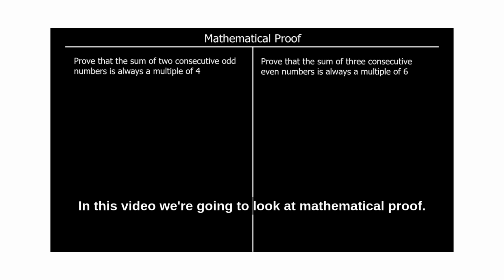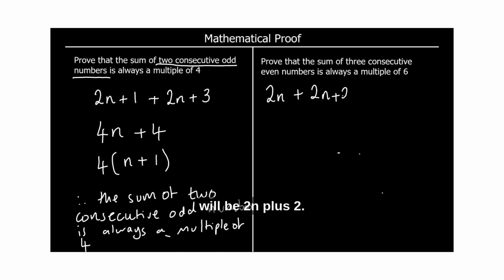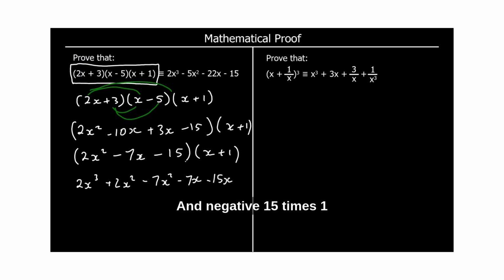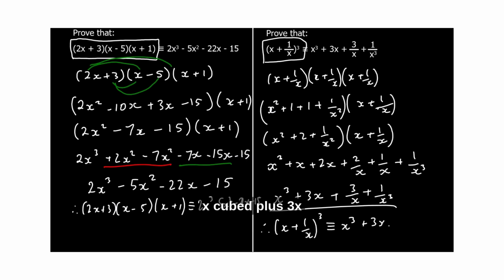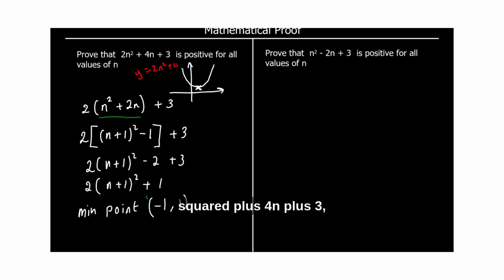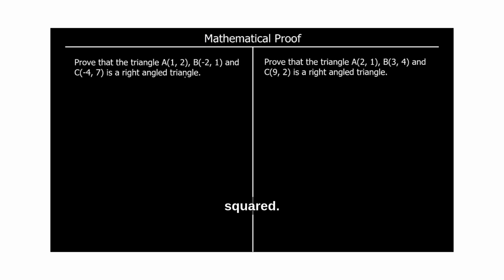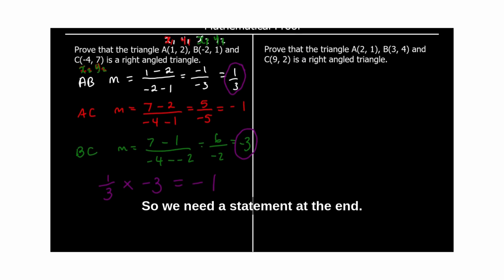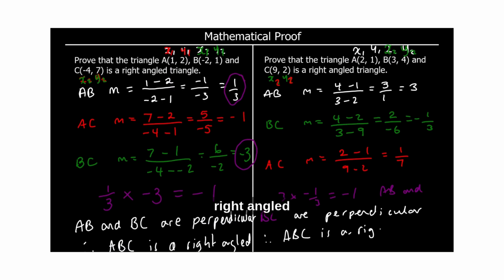Crazy Simple Math Magic! - Mathematical proof 🌍🇺🇸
🧠✍️ Mathematical Proof — The Logic Behind the Math! | Global & U.S. Maths Tutorial 🌍🇺🇸
Think math is just about numbers? Think again. 🧩 In this video, we dive into the world of mathematical proof — where logic meets precision, and your reasoning skills matter as much as your answers.

Whether you’re prepping for A-Level, IGCSE, GCSE, SAT, or just want to level up your math brain, this lesson breaks down how to write, understand, and ace proofs — from simple statements to algebraic identities.

🔥 It’s math… but with detective work. 🕵️‍♂️

🎯 Who This Is For:
✔️ A-Level Pure Maths students
✔️ U.S. high schoolers (SAT, Algebra 2, Geometry)
✔️ IGCSE / GCSE / O-Level learners
✔️ IB Diploma candidates
✔️ Global students who want to master logic-based math

💡 What You’ll Learn:
✅ What mathematical proof really means
✅ Different types: direct proof, contradiction, counterexamples
✅ Step-by-step examples of common exam questions
✅ How to structure a clean, logical argument
✅ Tips to impress your examiners (and teachers!)

💬 Subtitles included — perfect for global learners and ESL students.

✨ Whether you're solving a mystery or proving an identity, this is the math behind the math — and it’s way more fun than you think!